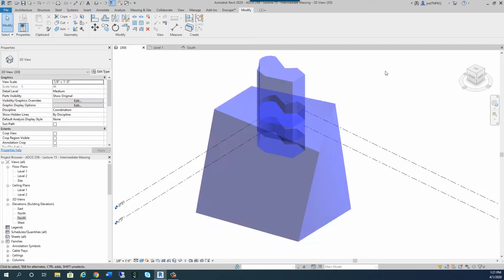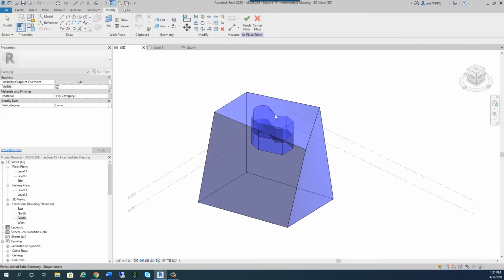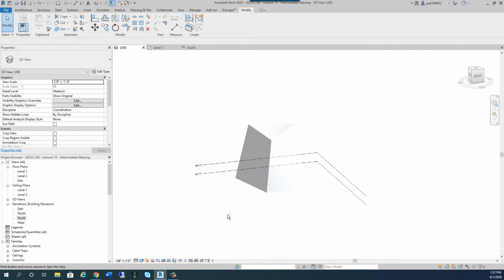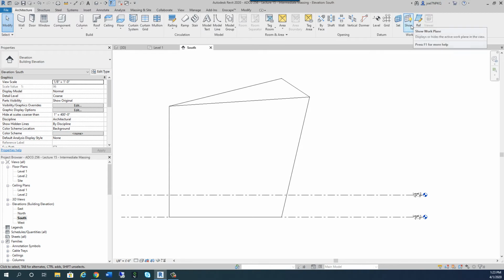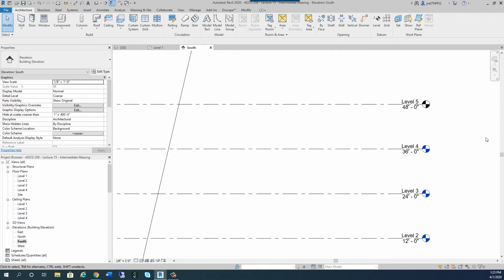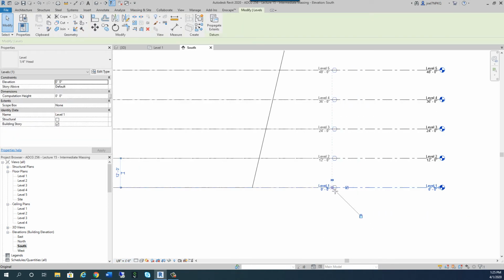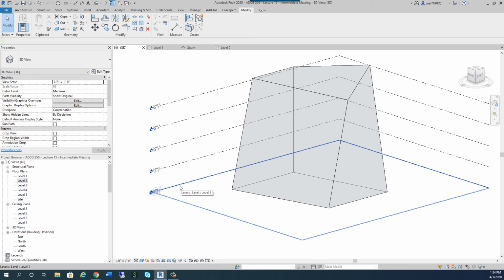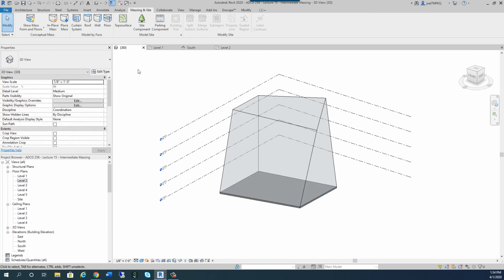ADCG 256 Lecture 15 Intermediate Massing Video 2